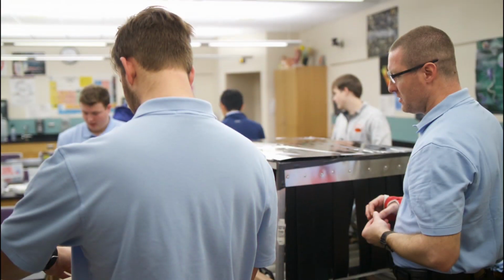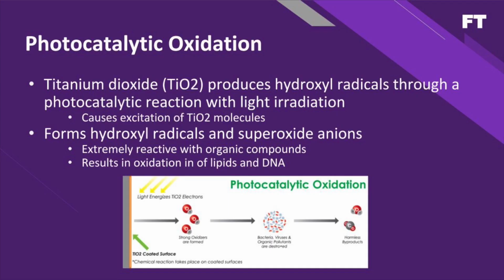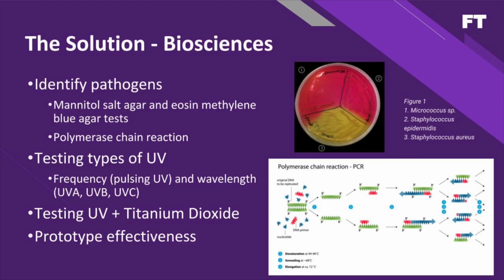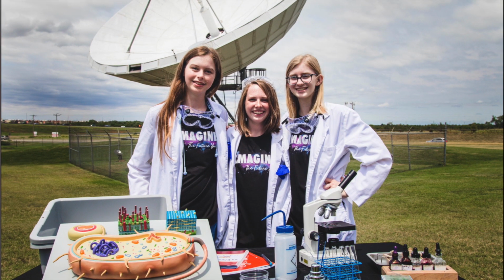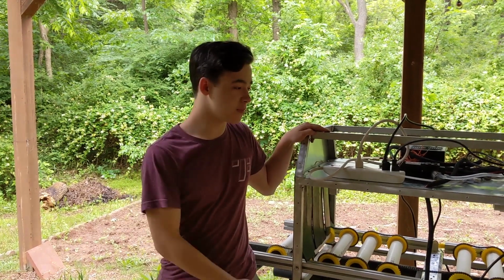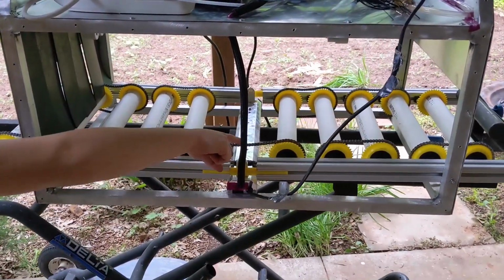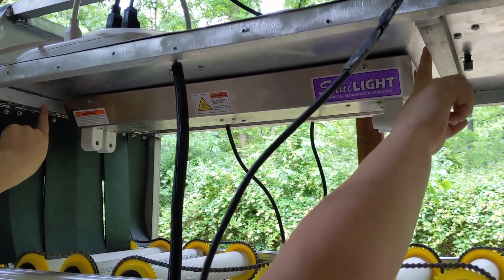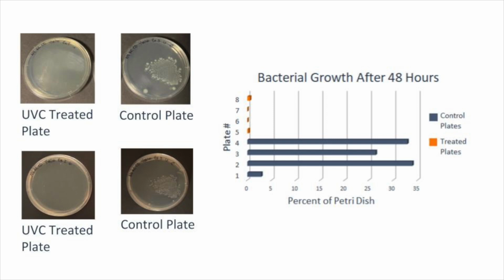Francis Tuttle Technology Center 2019-2020 InvenTeam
The Francis Tuttle Technology Center InvenTeam worked on a system to sanitize airport security bins.